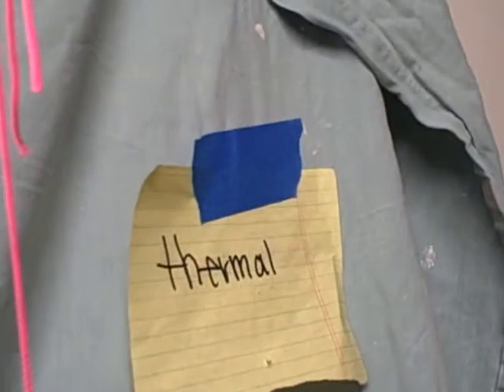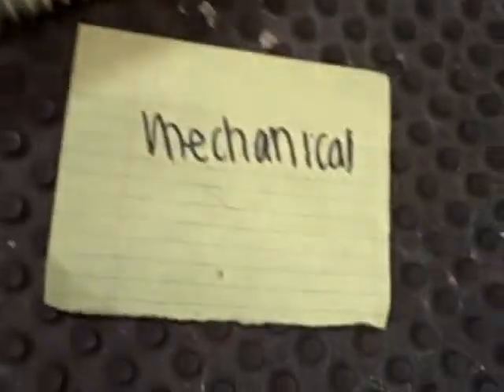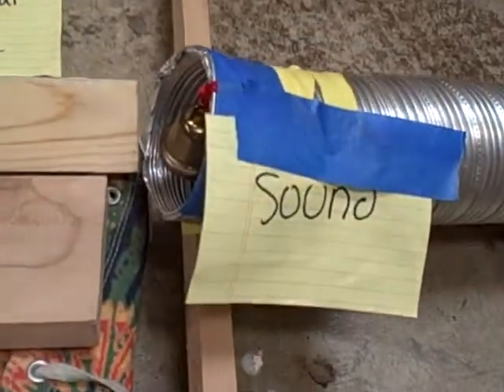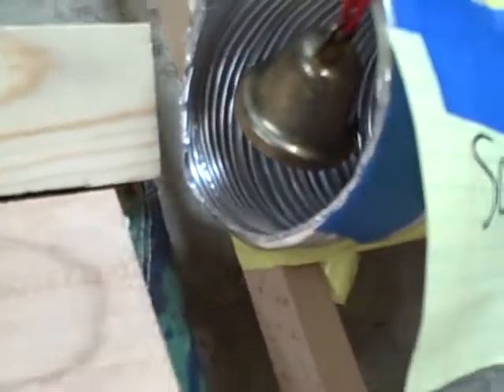Energy conversion contraption project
Science, Mr Williams, 6th period HPMS